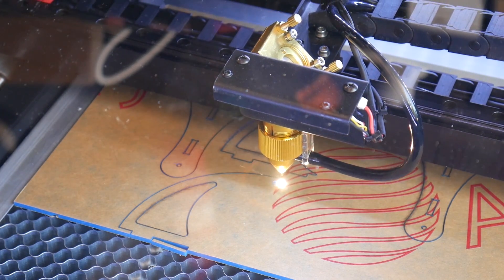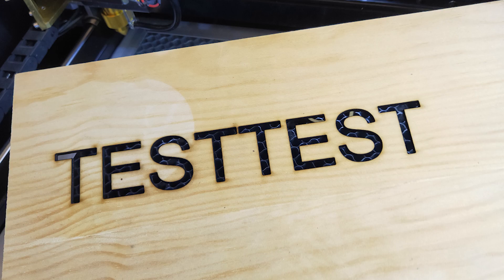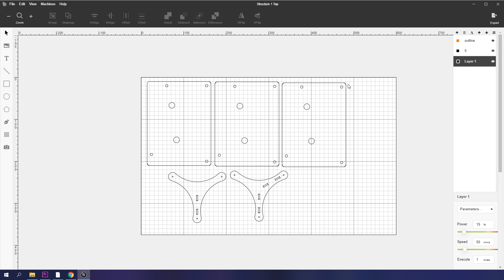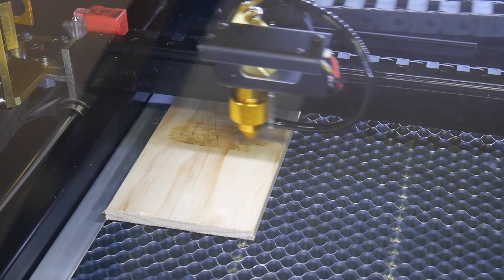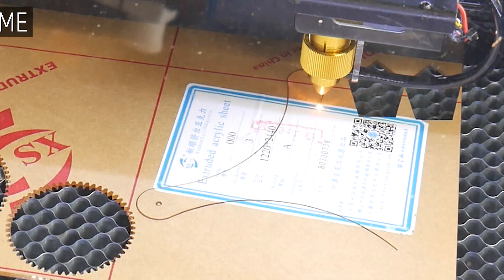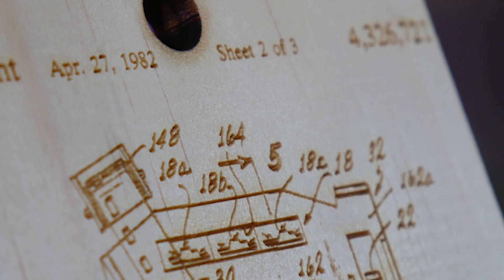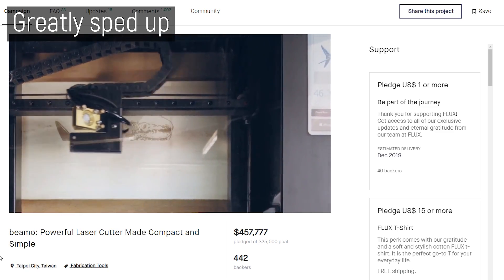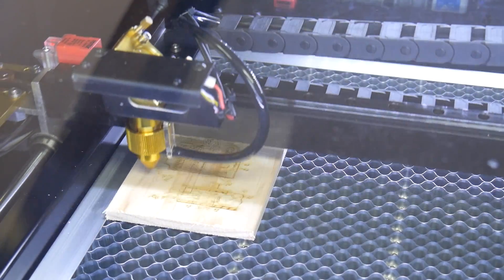FLUX Beambox Pro 50W CO2 Laser Cutter Review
In this video we're checking out the Beambox Pro, a huge desktop laser cutter with intelligent features and a powerful 50W Glass CO2 Laser tube.

3D Printing Essentials